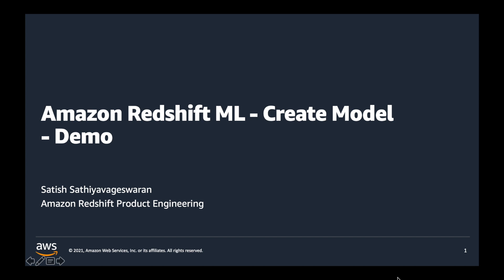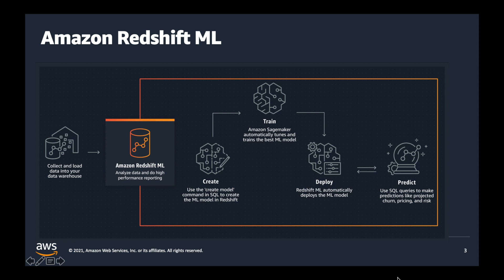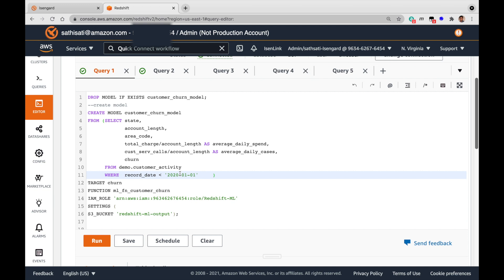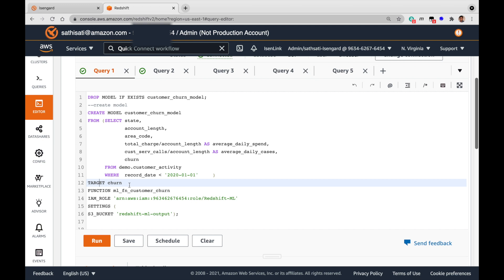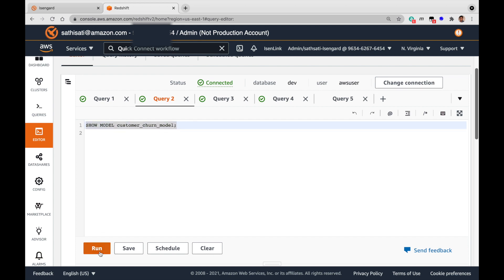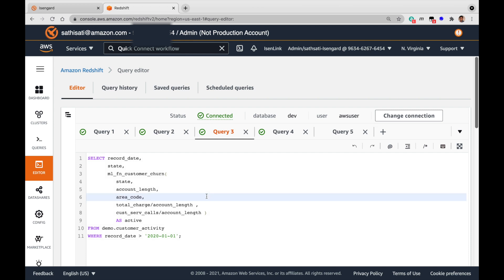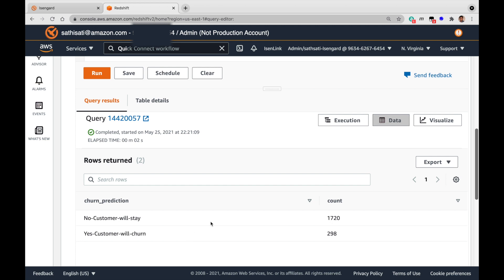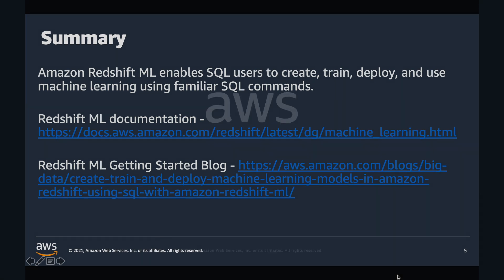Amazon Redshift ML - Simple Create Model Demo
The video provides the following:
- Amazon Redshift ML Quick Overview
- Simple Create Model - Demo
- Summary

Amazon Redshift ML
Using machine learning in Amazon Redshift
Create, train, and deploy machine learning models in Amazon Redshift using SQL with Amazon Redshift ML